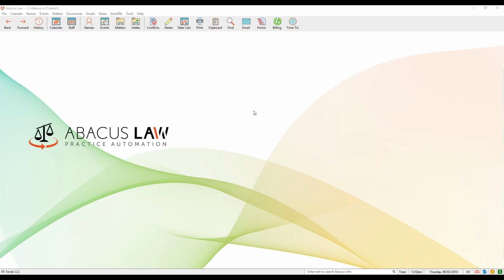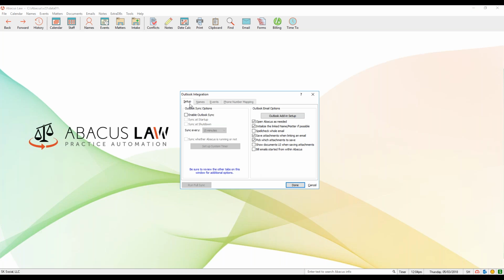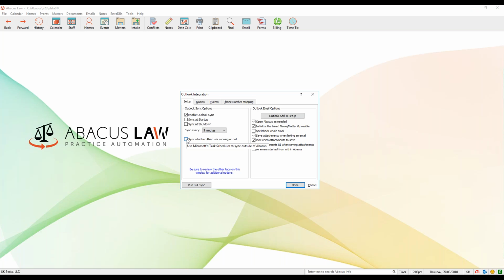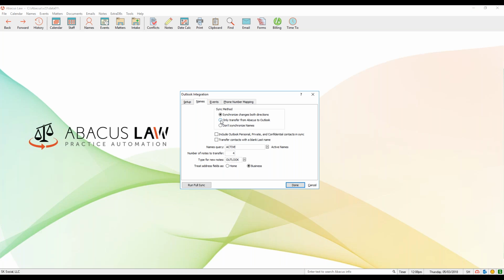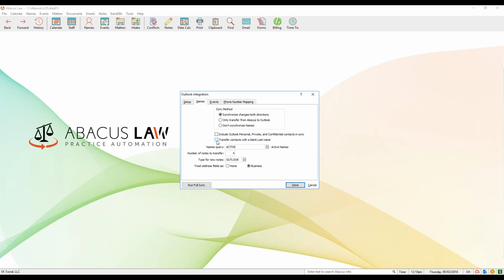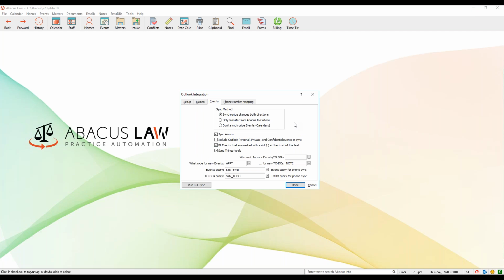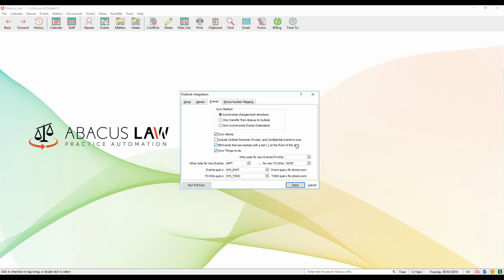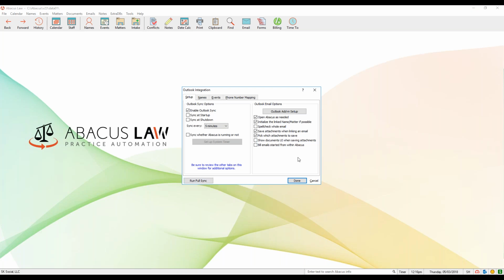Setting Up Outlook Sync